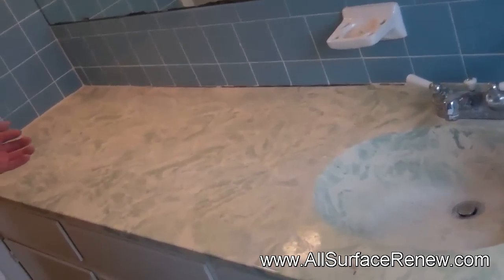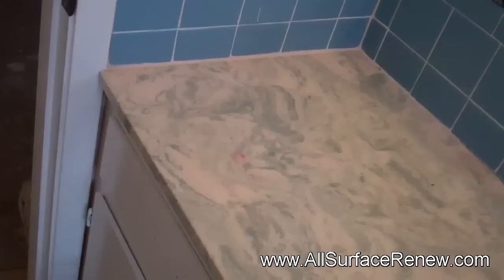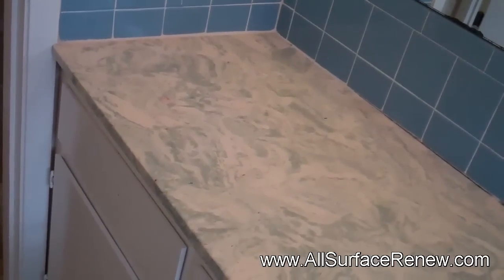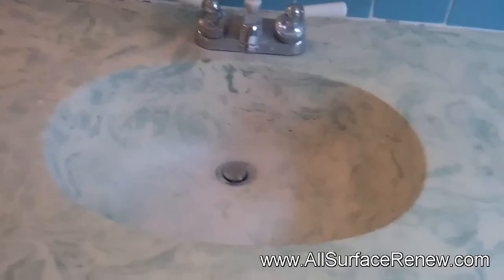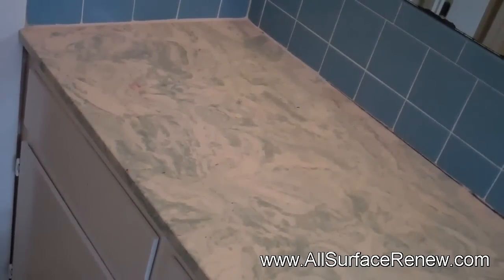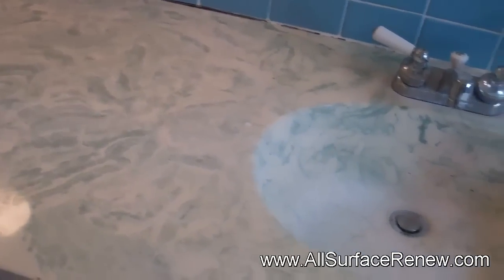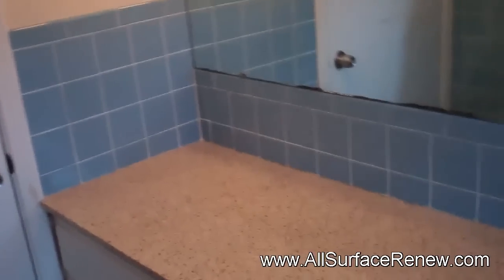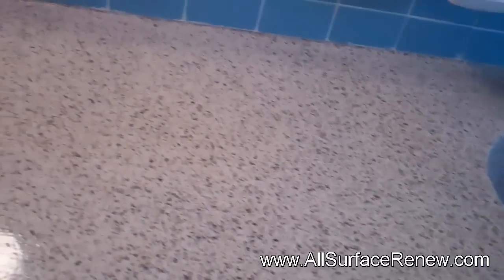Funky Blue Swirled Bathroom Vanity Renewed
We worked in North Austin, near the Lakeline Mall, and we loved doing this project!

While blue is nice - the color does date the home back to the 1970's, so we resurfaced it it one our Stone Like finishes that same day.  This is contemporary and a long lasting solution.

Ready to use the next day - the owner didn't have to replace it or bother with much pricier alternatives.

This may work for you.